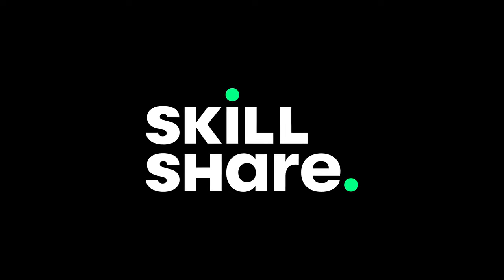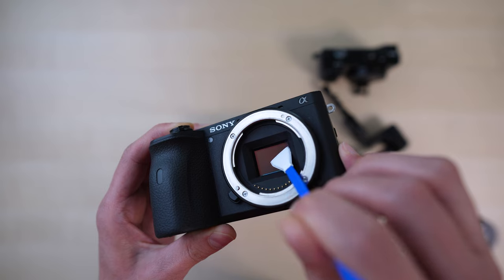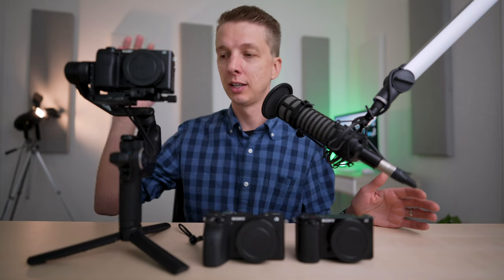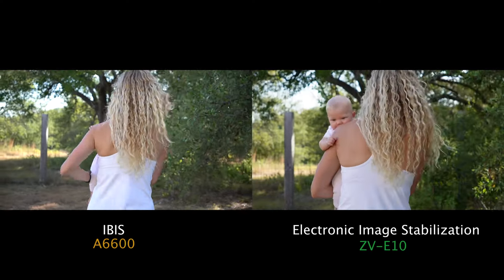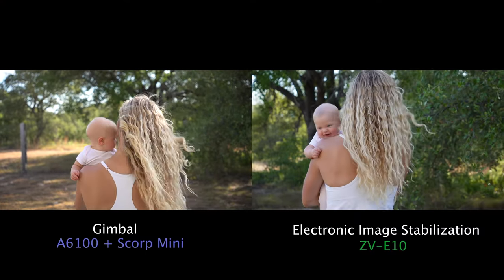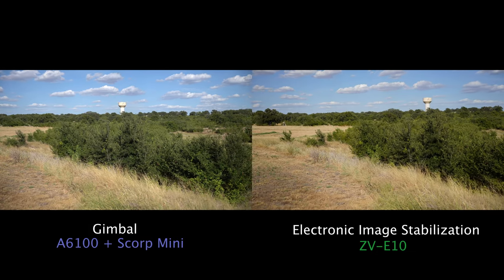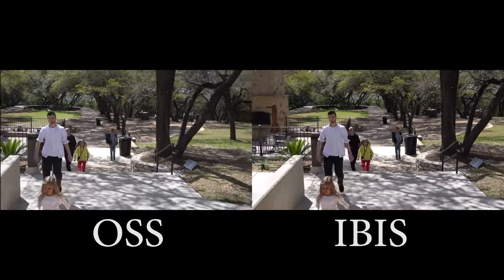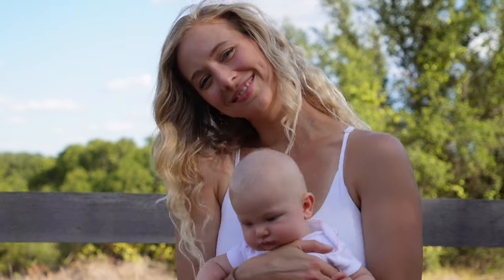Sony Stabilization: IBIS vs EIS vs Gimbal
In this video I compare stabilization with Sony APSC cameras. This is the Sony A6600 vs the Sony ZVE-10 vs the Sony A6100 and a Gimbal. This should be an interesting video for those trying to decide which camera to get for stable handheld video.

M Y   G E A R :
Cameras -

Lenses -
❤️ BEST ULTRAWIDE LENS
❤️ BEST DO-EVERYTHING LENS

Accessories -
🔋🔋 CAMERA BATTERIES
🎤 AUDIO RECORDER
⚙️ BEST CHEAP TRIPOD
⚙️ BEST SMALL GIMBAL